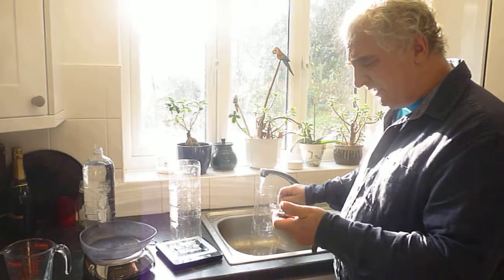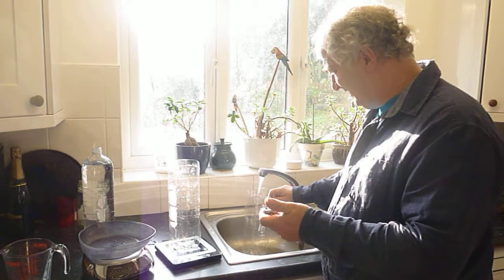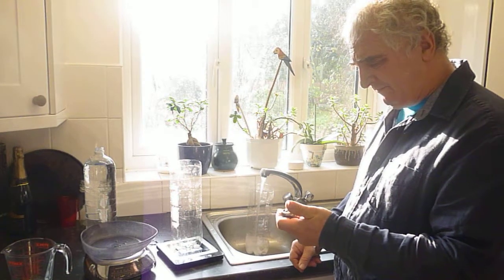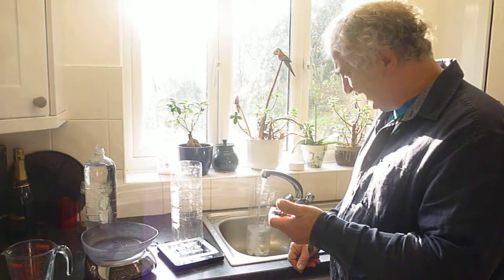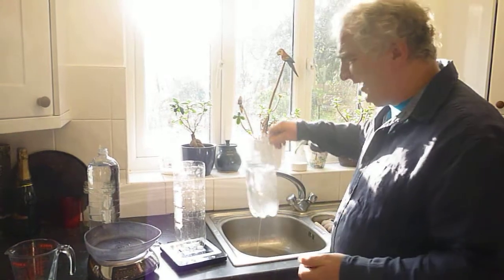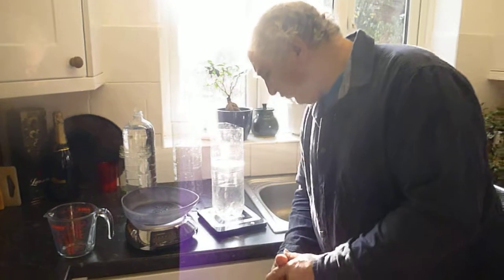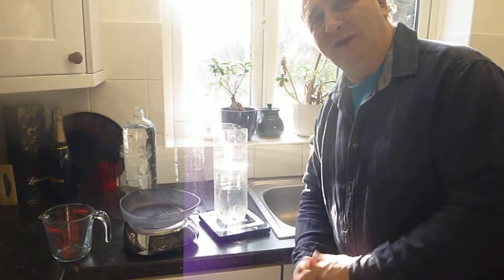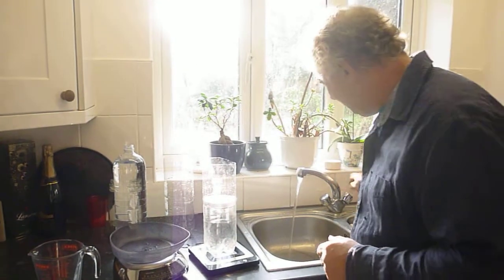ShowerPowerBooster - How to Check Your Flow Rate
It is easy to check the flow from a tap or shower with a measuring jug or simply a set of scales.